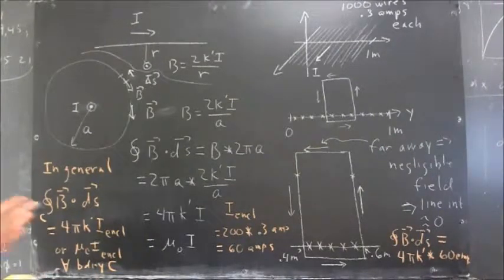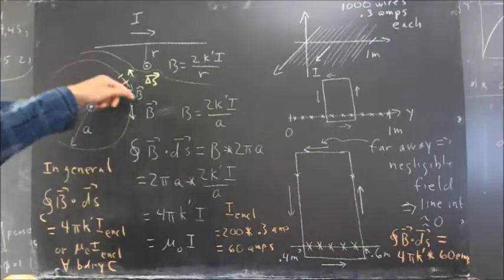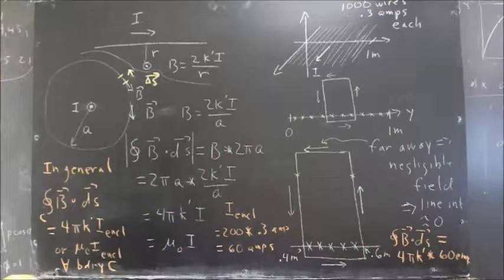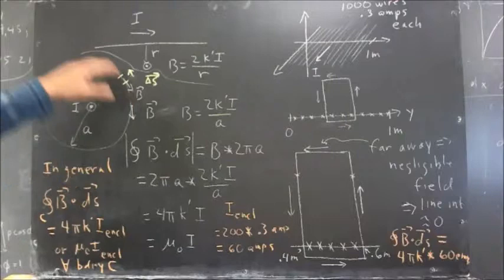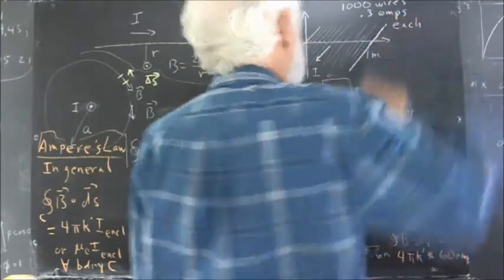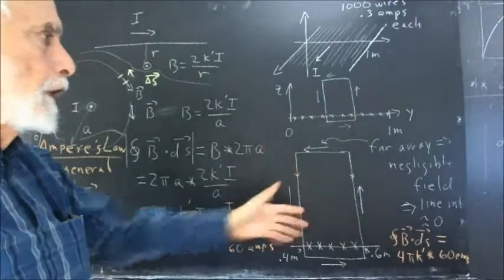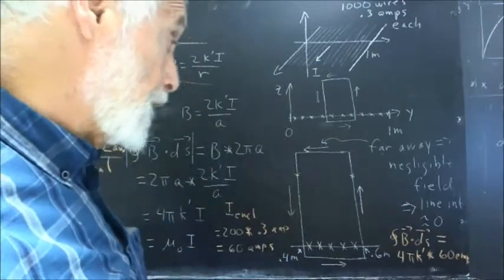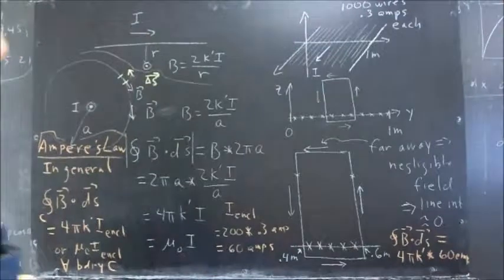232 191 applying amperes law to field near 1000 parallel wires in xy plane